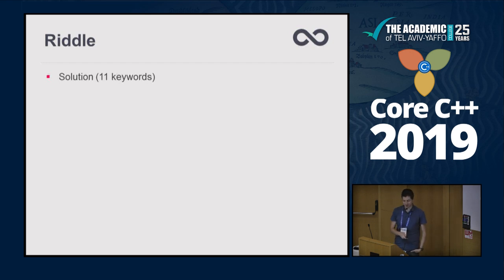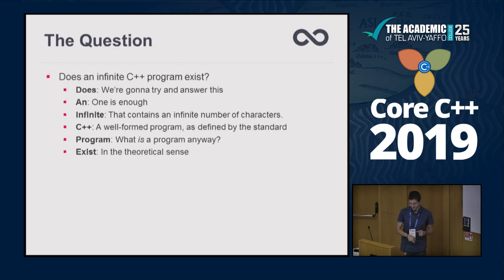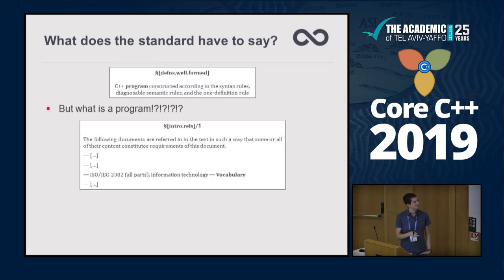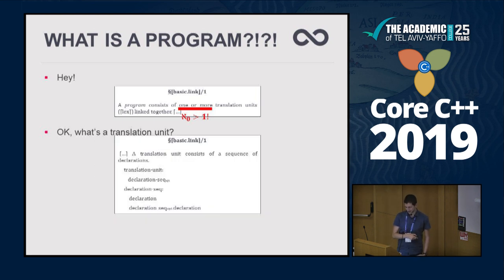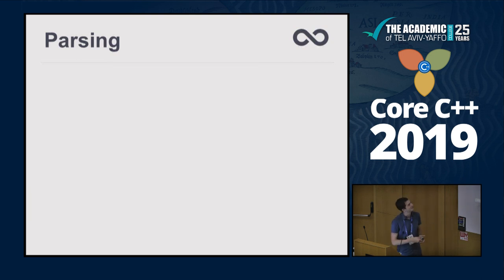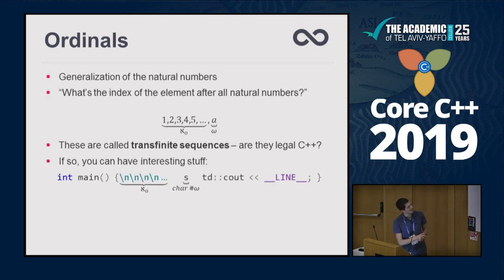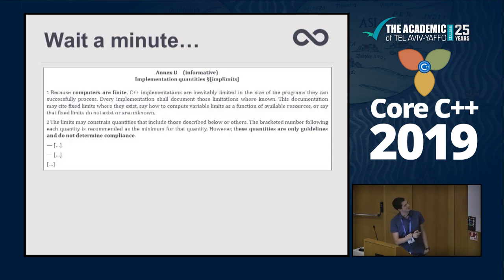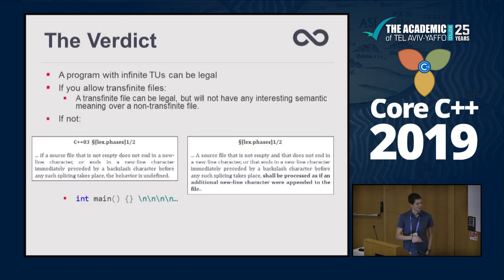Core C++ 2019 :: Saar Raz :: ∞ 𝐂++++++…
Lightning talk by Saar Raz, presented at Core C++ 2019 conference.